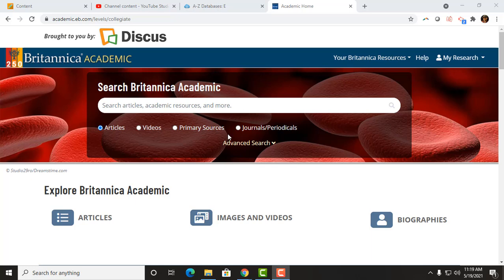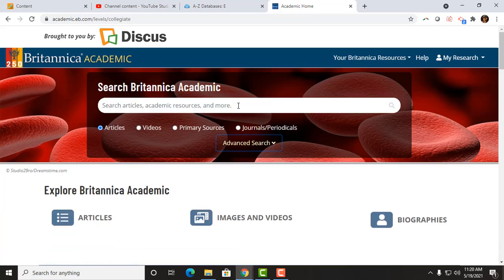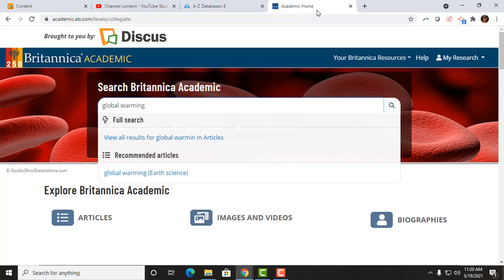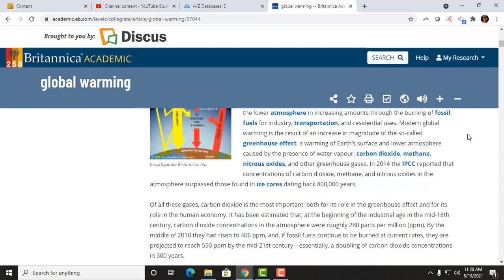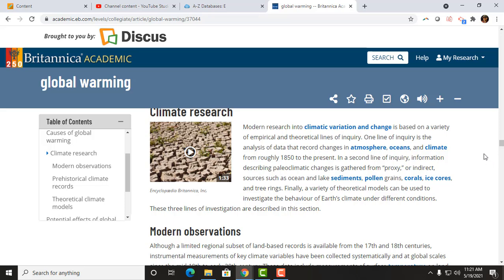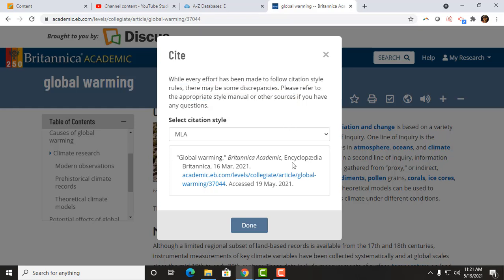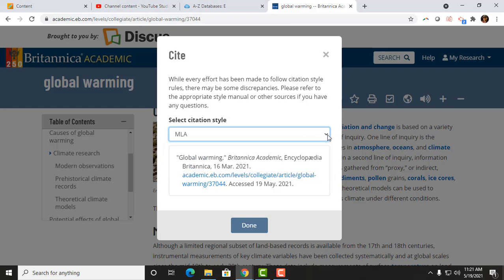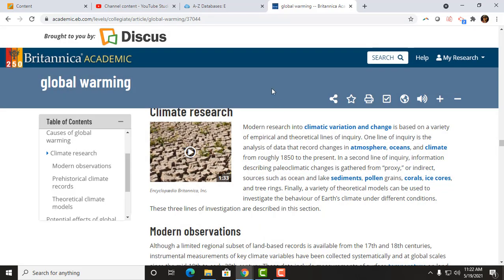Encyclopedia Britannica Tutorial